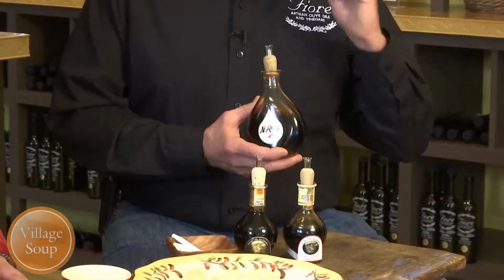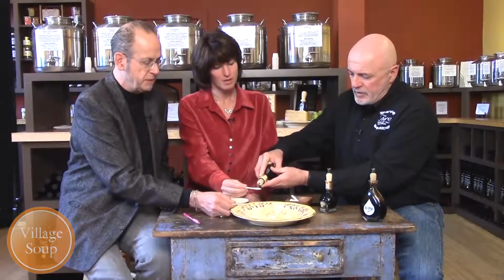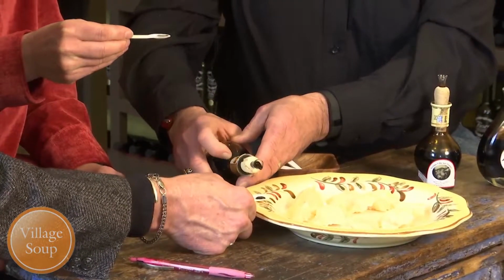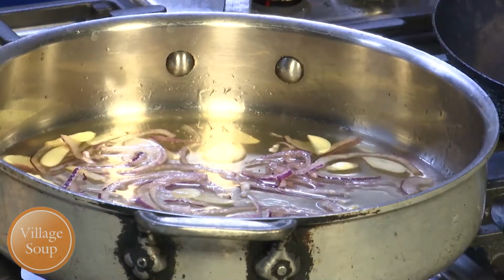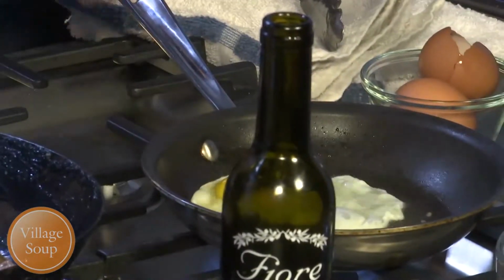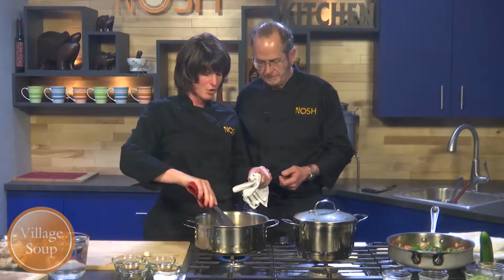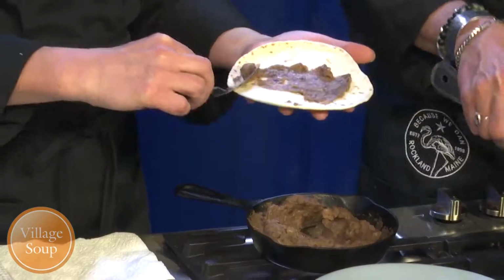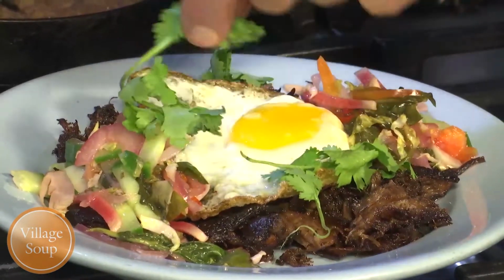NOSH - Aged to Perfection